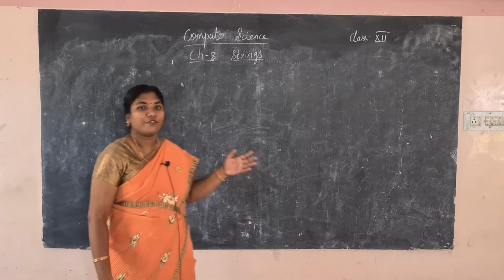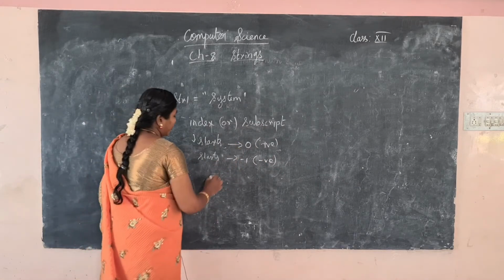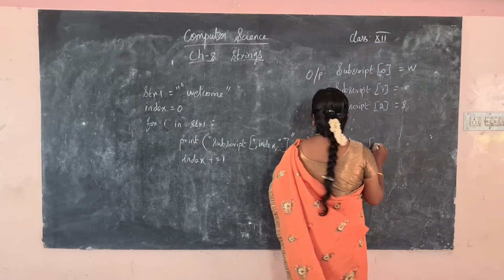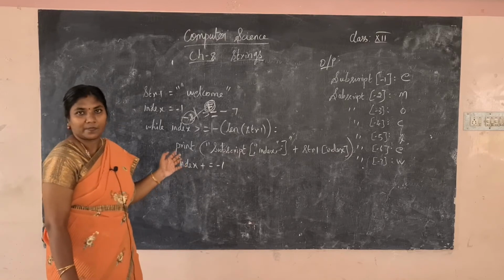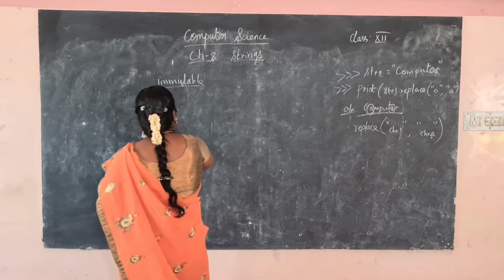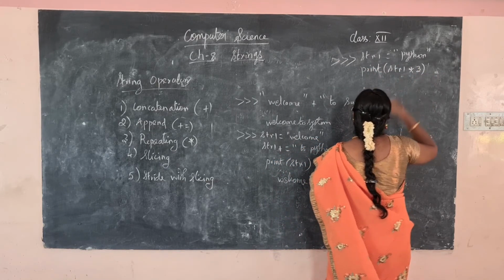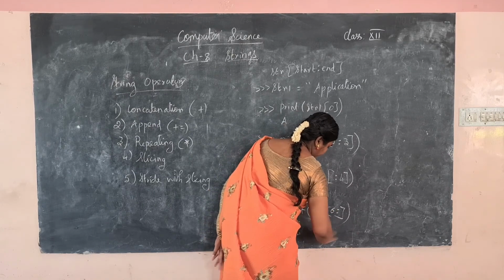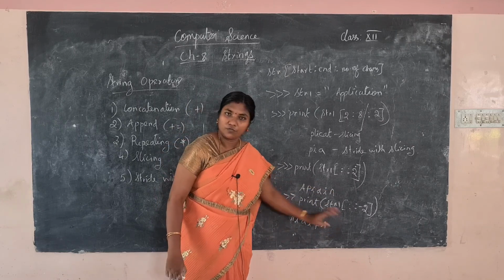XI I – Computer Science – Day 16 – String Manipulation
Curriculum: Tamilnadu Samacheer Kalvi
Syllabus: State Board
Class :  XII
Subject: Computer Science
Topic: String Manipulation

Tirunelveli-627011
Phone no- 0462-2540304 / 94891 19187